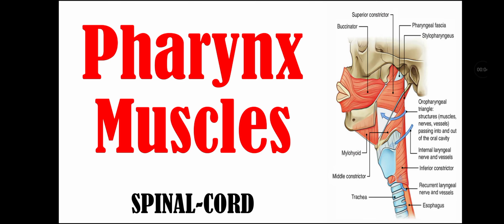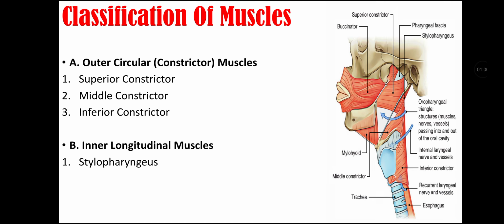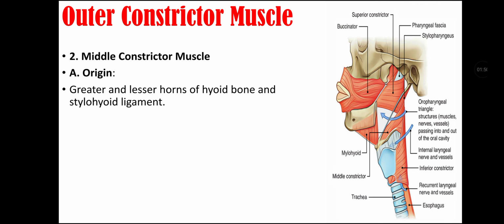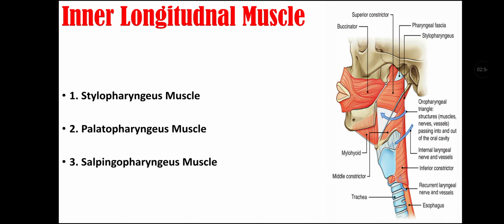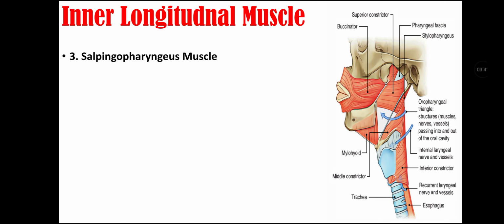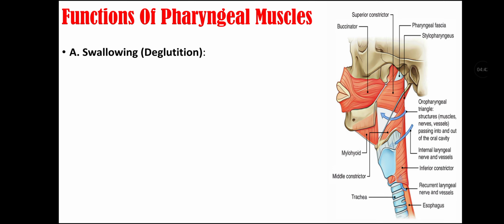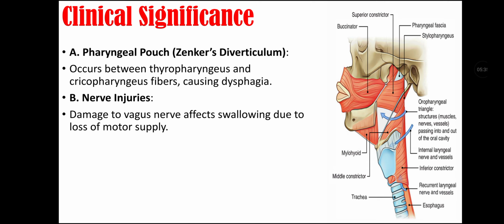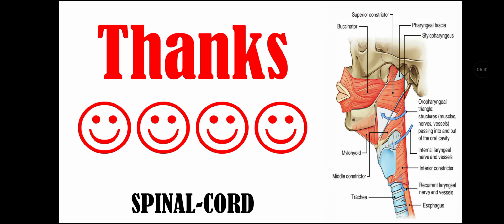Muscles of the Pharynx Explained | Constrictors, Elevators & Functions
This video explains the muscles of the pharynx, covering their classification, origin, insertion, nerve supply, and functions. Learn about the pharyngeal constrictor muscles and longitudinal (elevator) muscles, and understand their role in swallowing, speech, and breathing.
Perfect for medical students, nursing students, anatomy learners, and anyone studying head and neck anatomy.
📌 Topics Covered:
Pharyngeal constrictor muscles
Longitudinal (elevator) muscles of pharynx
Nerve supply (pharyngeal plexus)
Functions in swallowing and speech
Clinical relevance